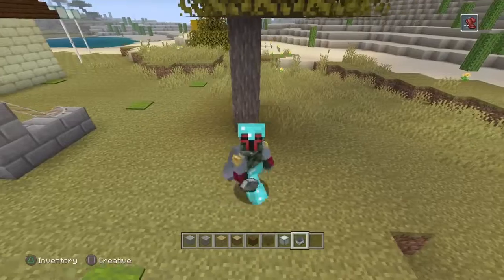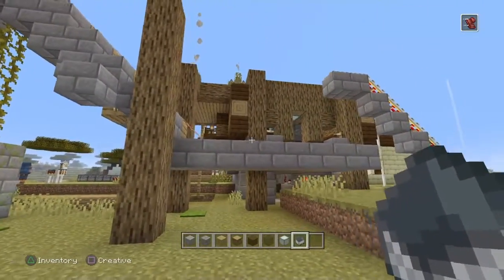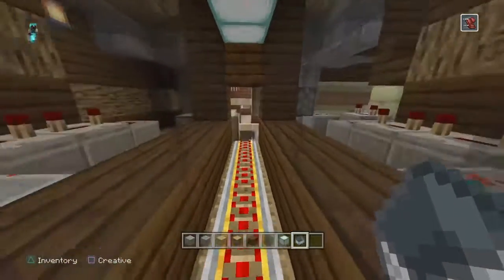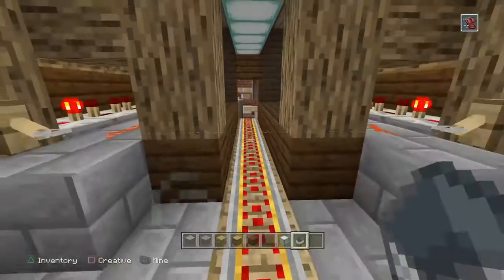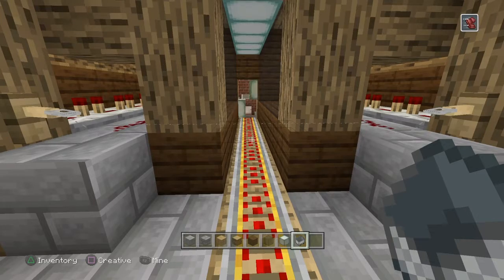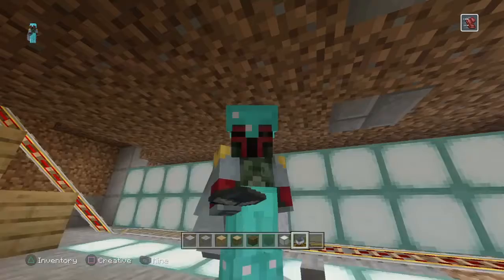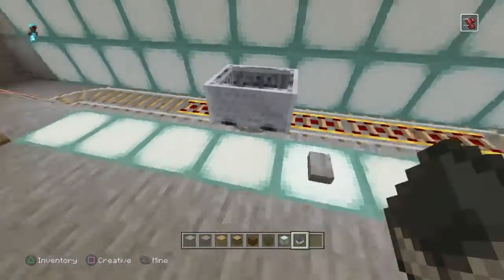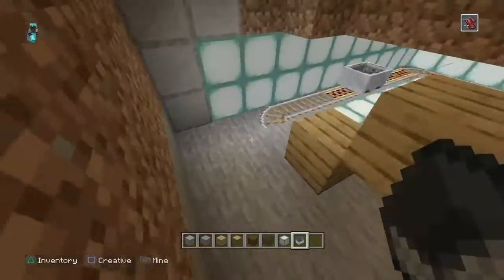SHAREfactory: Retro*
SHAREfactory™